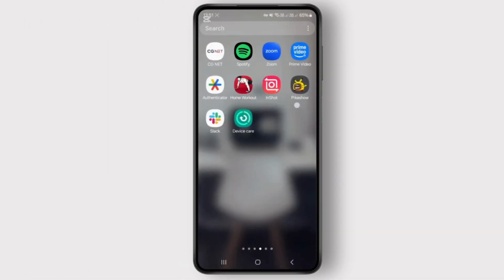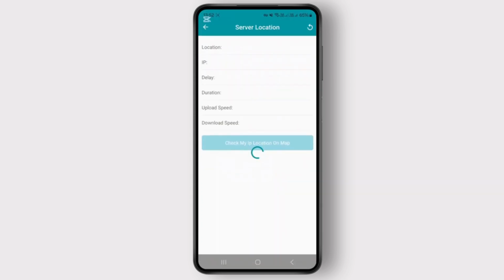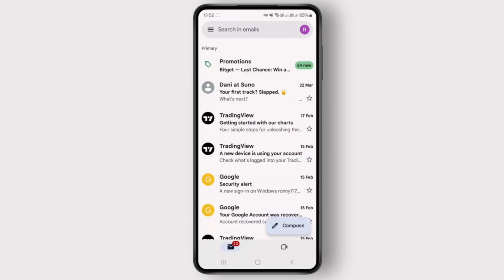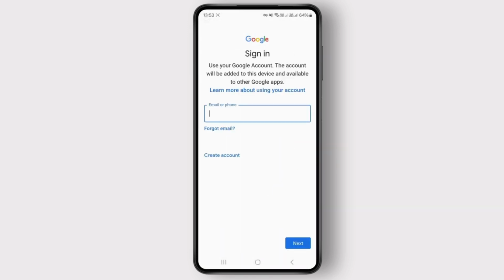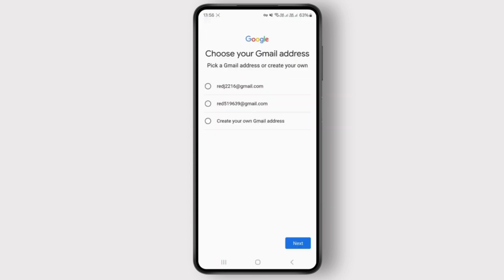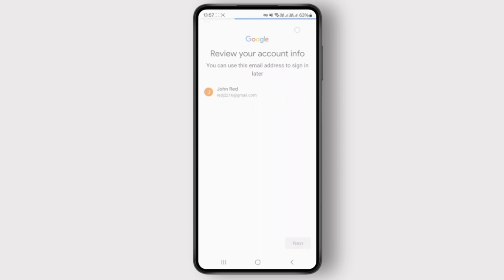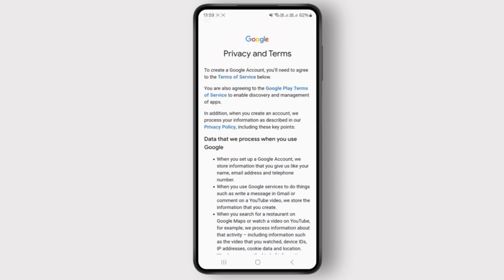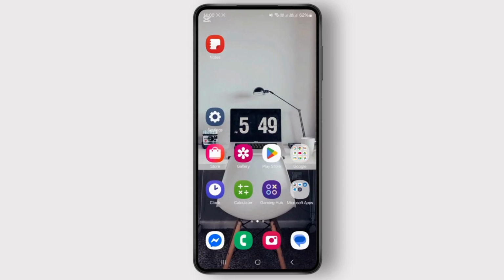How to Create a USA Gmail Account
Learn how to easily create a USA Gmail account, even without a phone number, in this step-by-step tutorial. Whether you want to create multiple Gmail accounts or bypass phone number verification, this video has got you covered!

In this video, you'll discover how to create a USA Gmail account without using a phone number. You'll also learn how to create unlimited Gmail accounts, and how to set up your Gmail account without number verification.

0:20 Step 1: Accessing the Gmail Sign-Up Page
0:45 Step 2: Filling in Your Information
1:10 Step 3: Bypassing Phone Number Verification